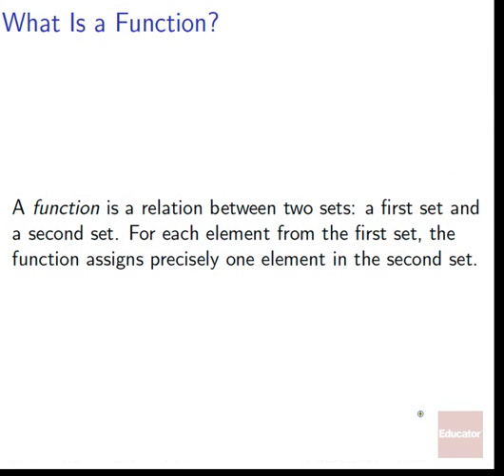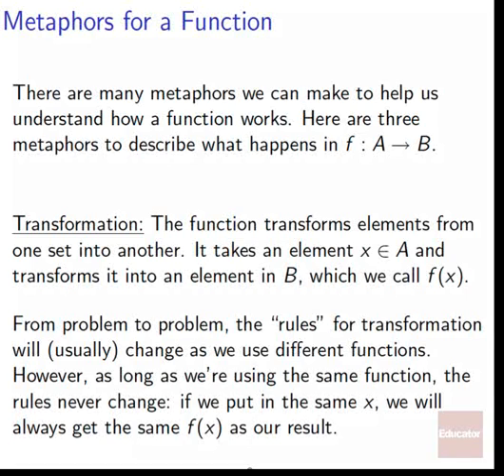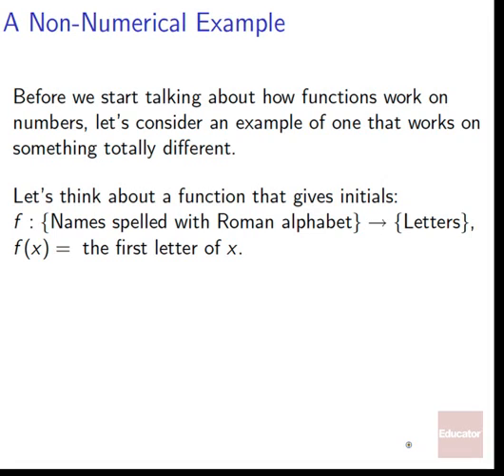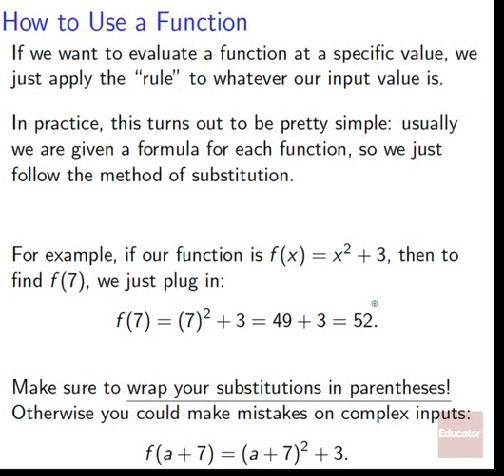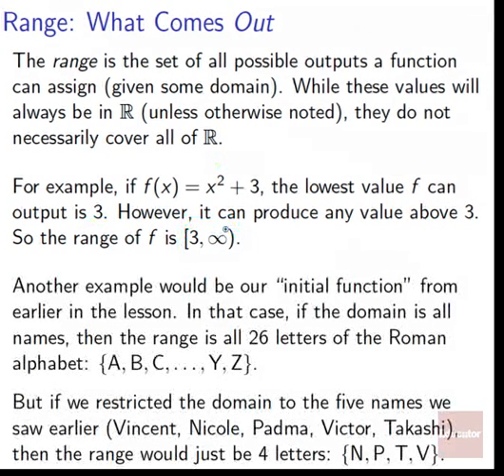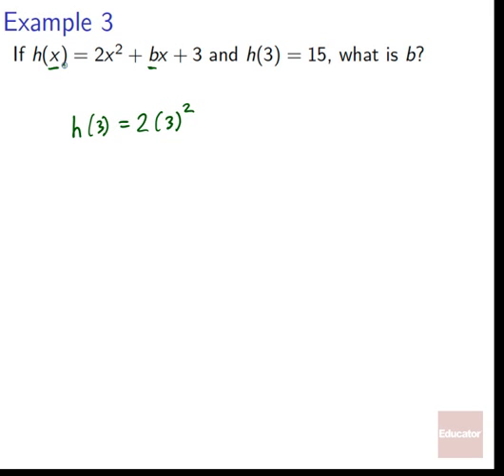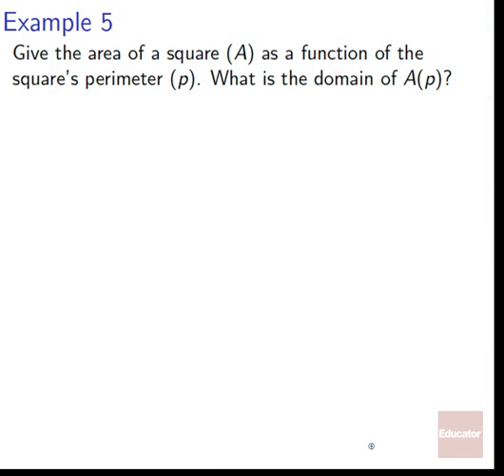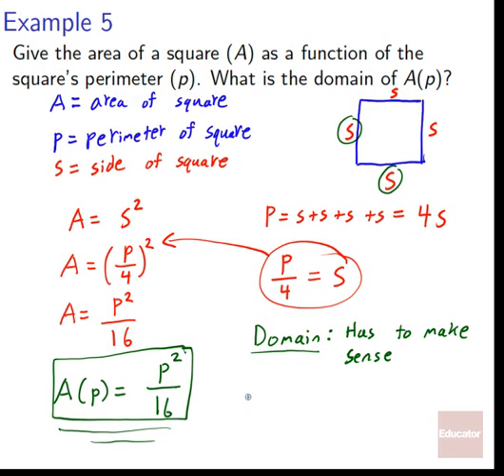Idea of a Function